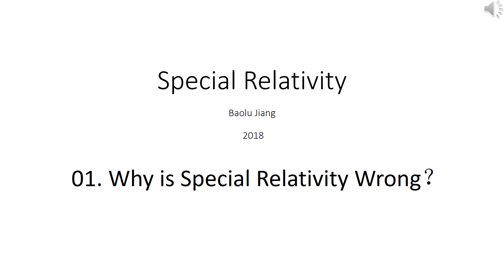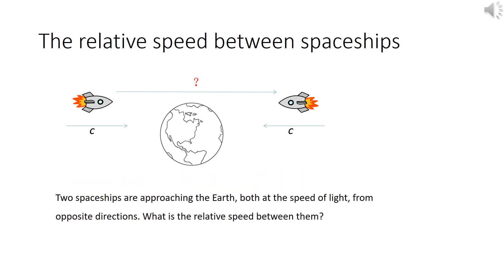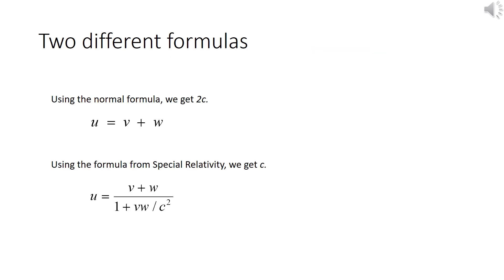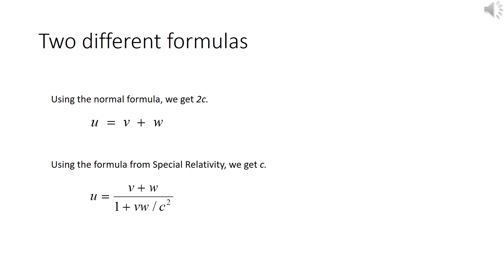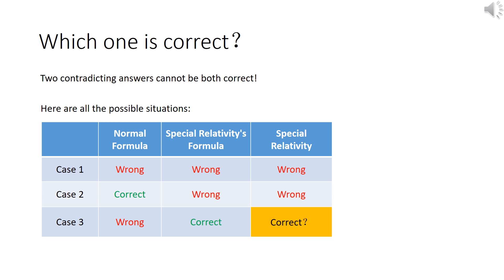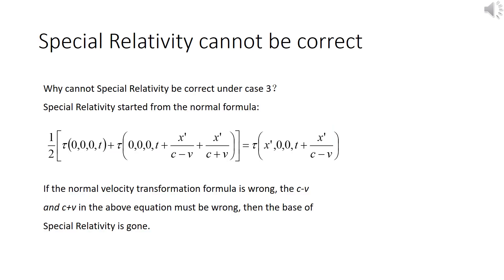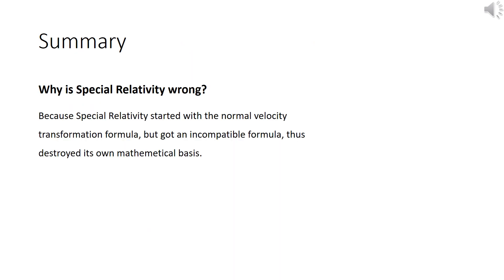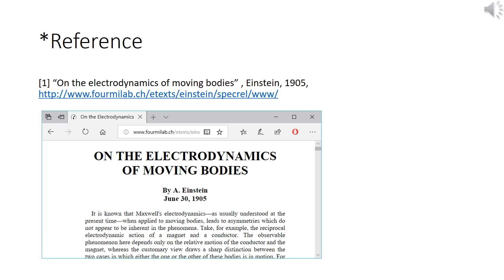Special Relativity 01. Why is Special Relativity Wrong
Using the basic concepts of relative motion, average speed, and Newton's second law of motion, this series will show you that Special Relativity is wrong.
References:
[2] "Relativity: The Special and General Theory", Albert Einstein,